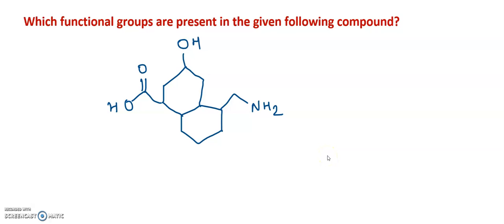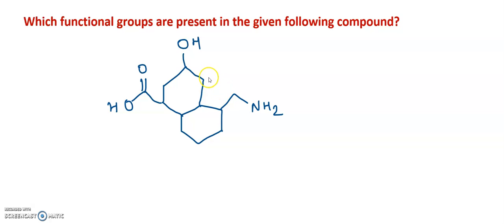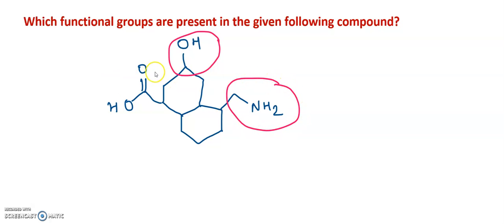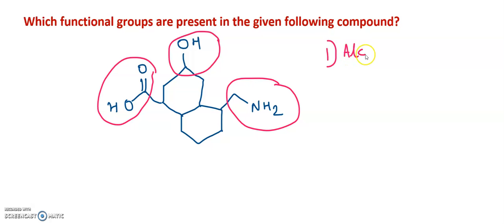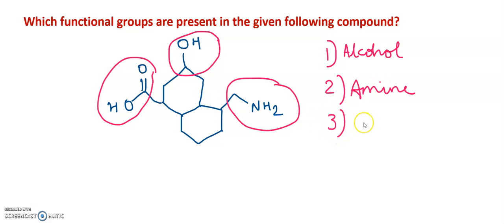General Organic Chemistry Question 3 | ChemVarsity | Best Tutorials | Ask Chemistry Questions Online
General Organic Chemistry Question 3: Which functional groups are present in the given following compound?

Ask chemistry questions online. Learn chemistry faster from ChemVarsity which is the best tutorials for Chemistry.